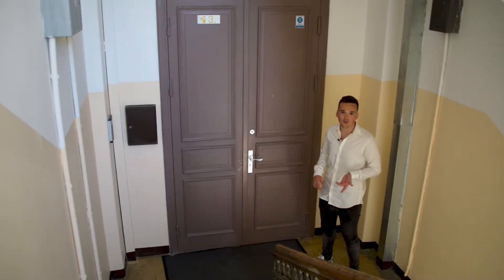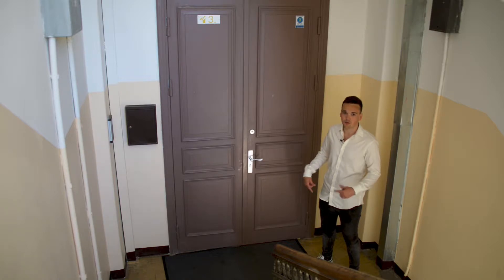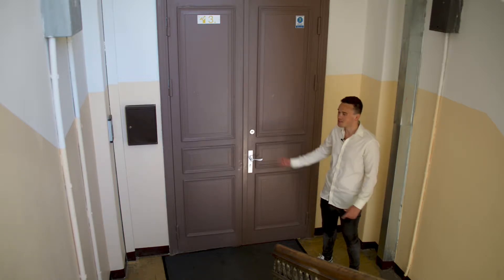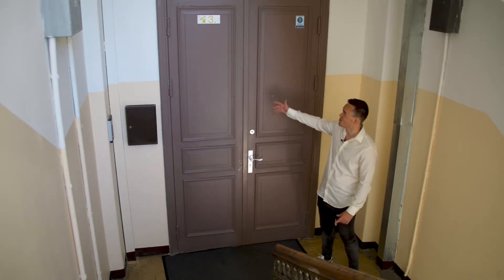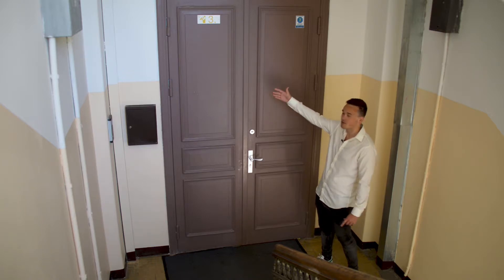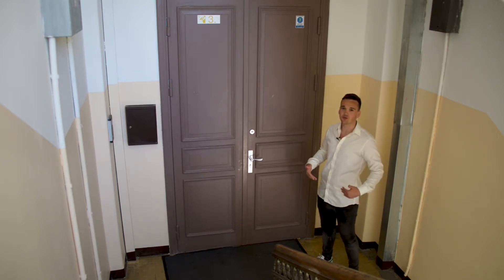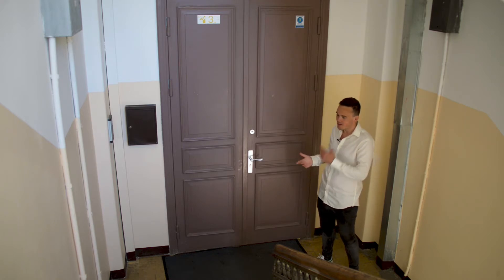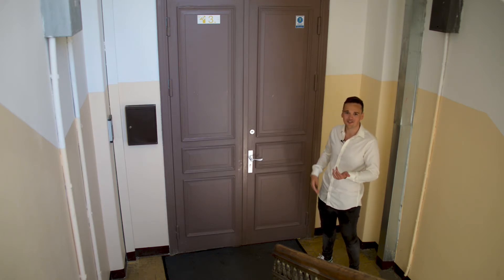How does the entrance inside the apartment look like?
Floor, symbols, etc.